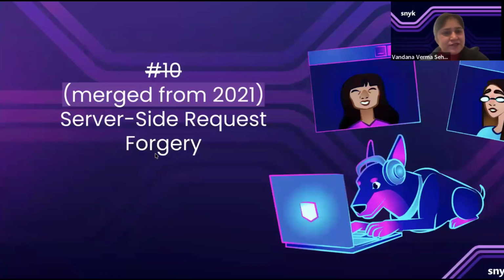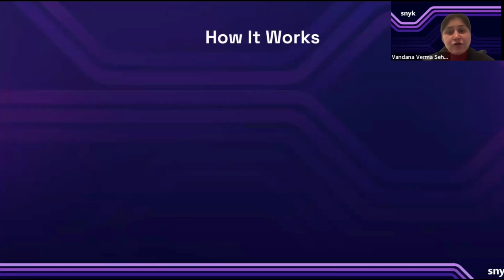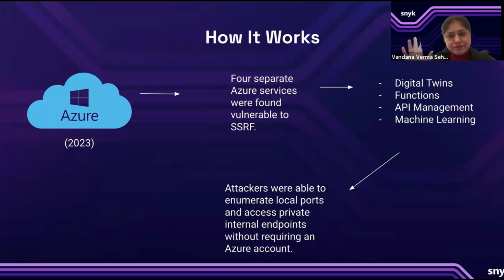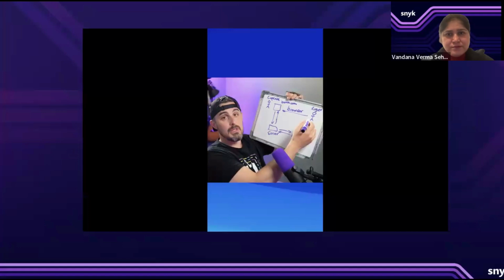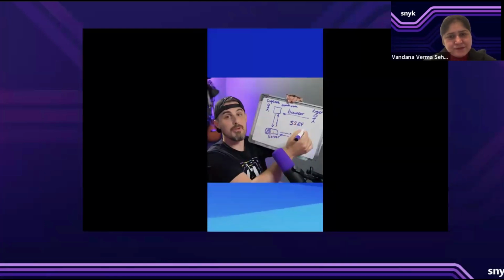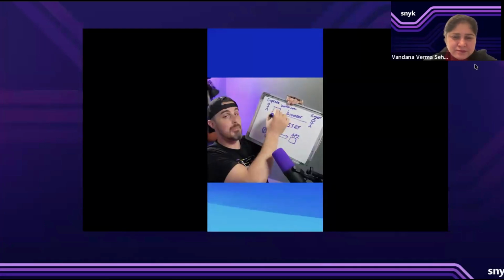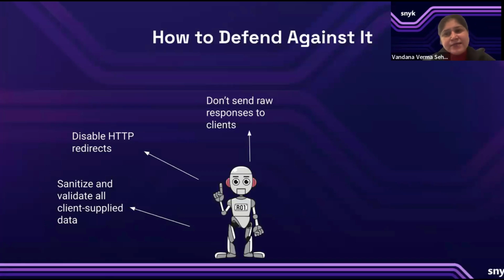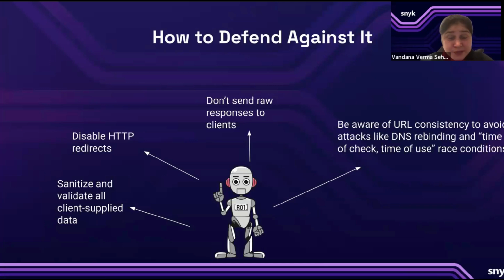A01:2025 SSRF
SSRF (Server-Side Request Forgery) is a severe web vulnerability where an attacker tricks a server into making unintended network requests to internal systems or external resources, bypassing firewalls to access private data, scan networks, or even execute code, often by manipulating URL inputs in applications that fetch data from URLs, leading to sensitive info disclosure like cloud metadata or database access.